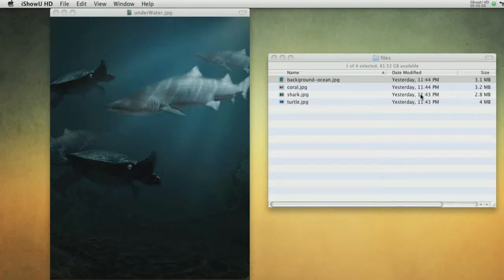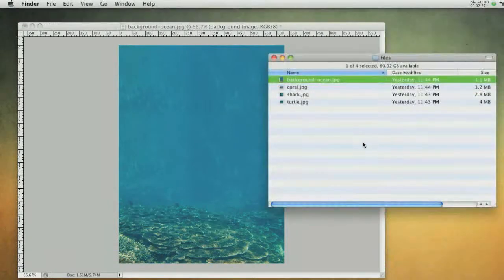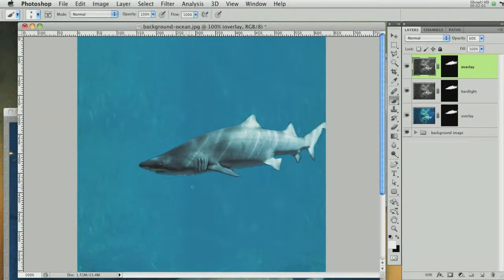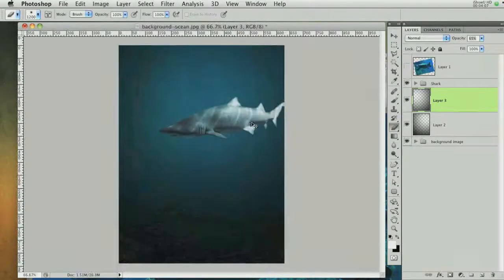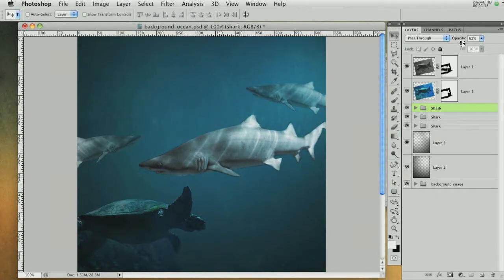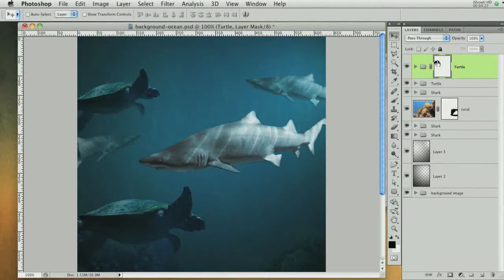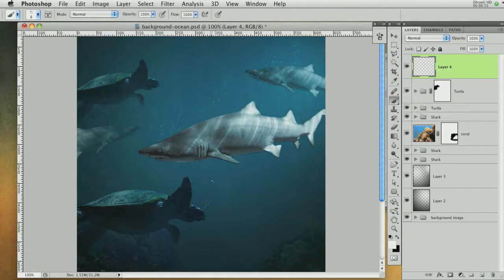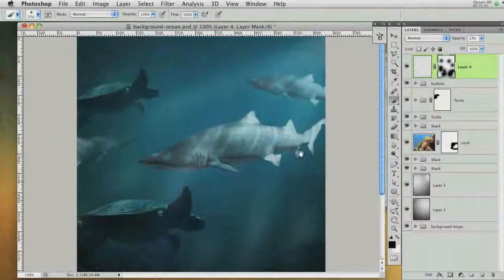Create an Eerie Underwater Composition in Photoshop -- Screencast - Psdtuts+.flv